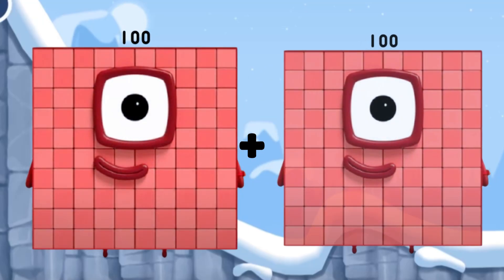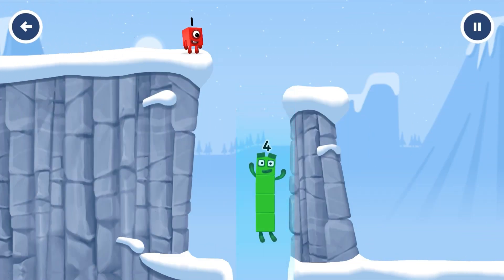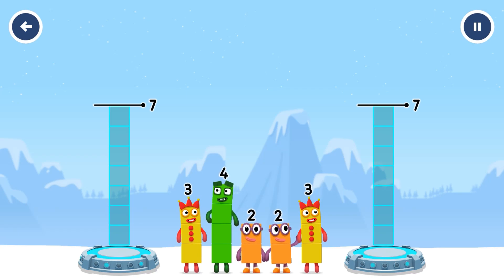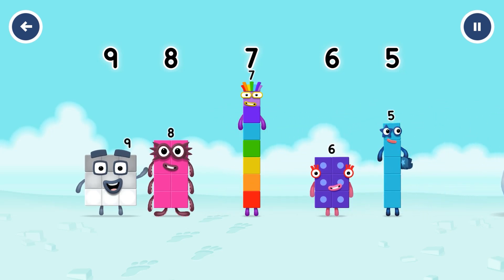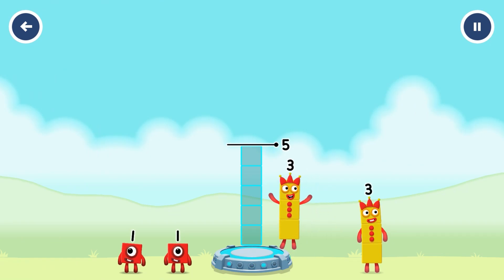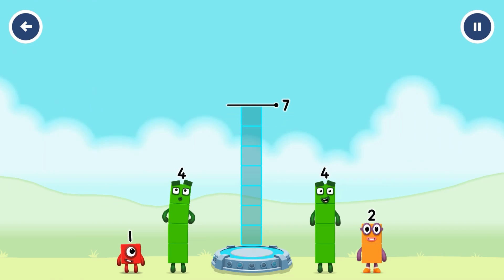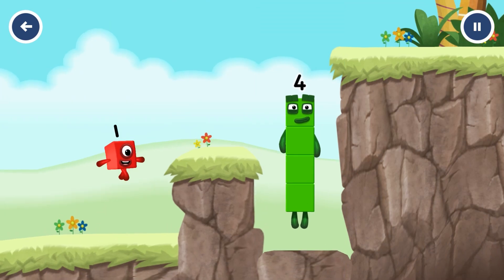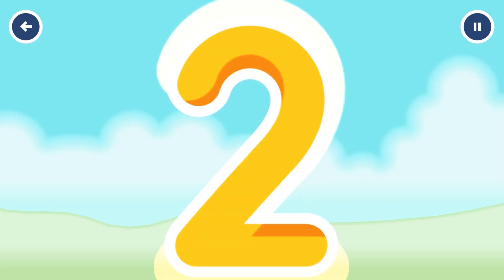Numberblocks One and Two hundred Learn to Count | Number blocks Learning for Toddlers 200 Cubes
Let's count to 200 today. With the Nambarblocks cubes, it's easy to learn how to count big numbers. Nambarblock 200 and other numbers in the new video